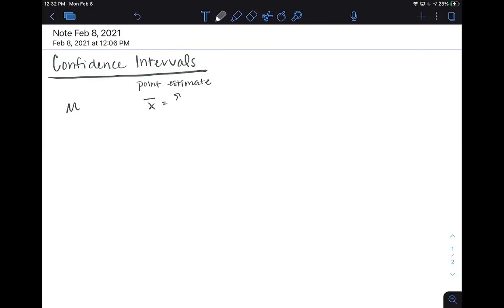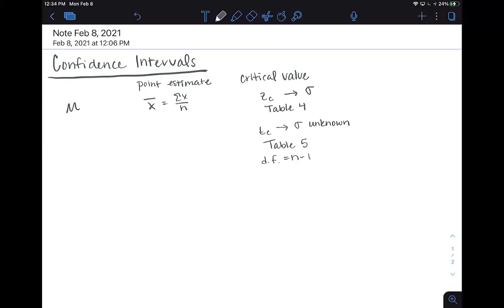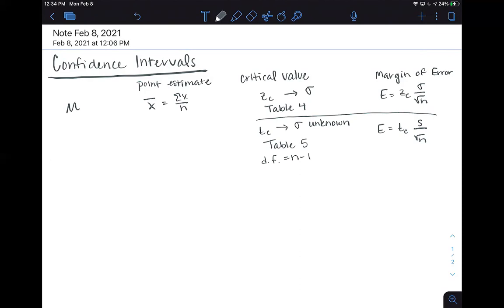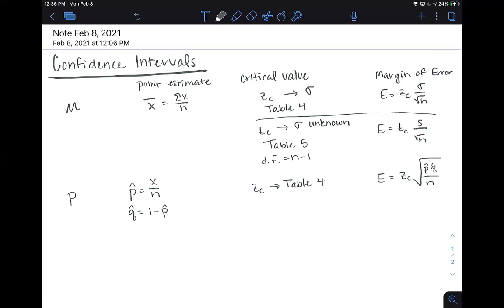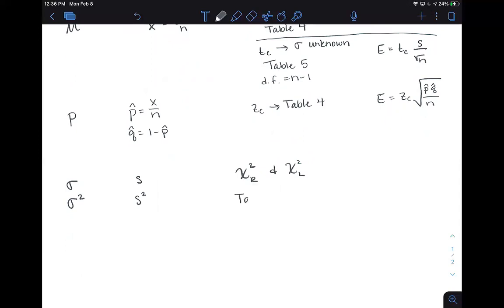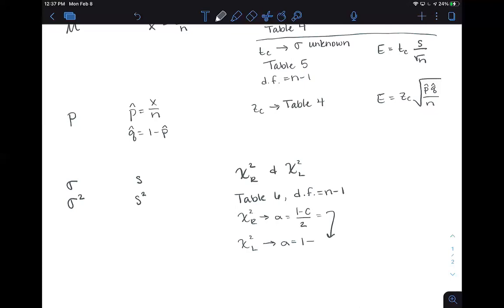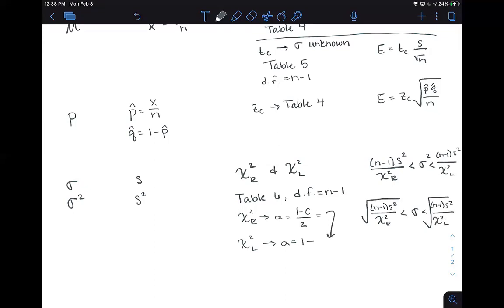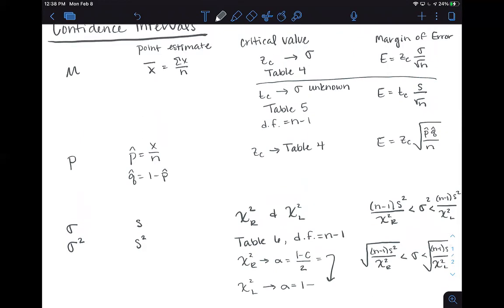Confidence Intervals Summary